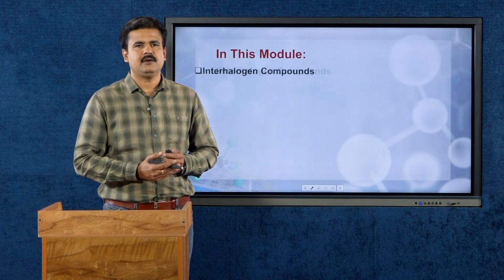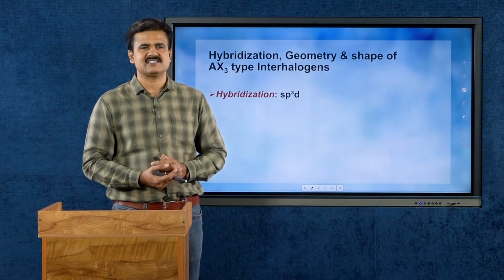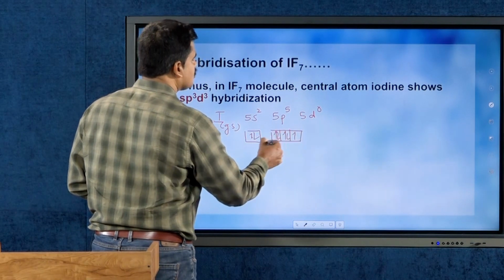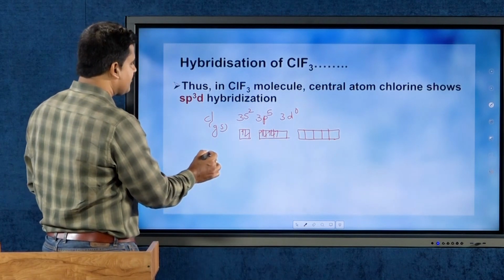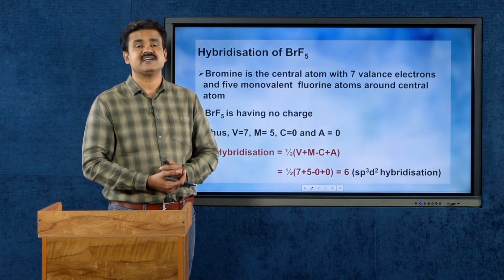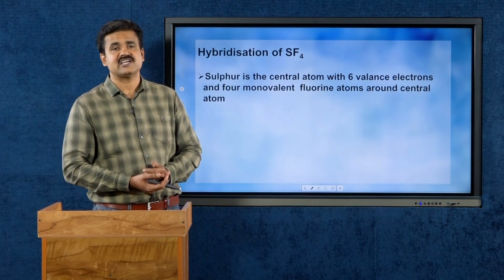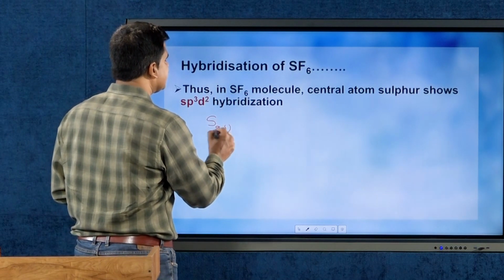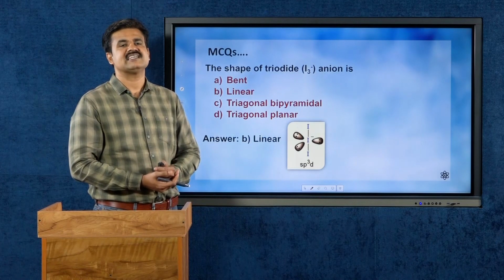31 Structure of Selective Interhalogens and sulphur fluorides